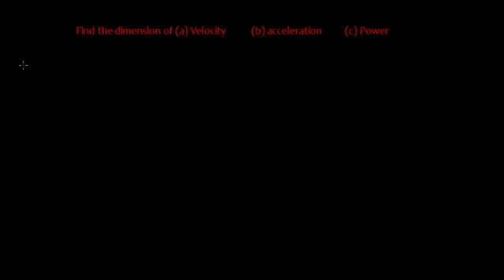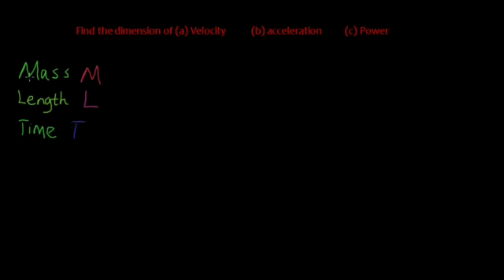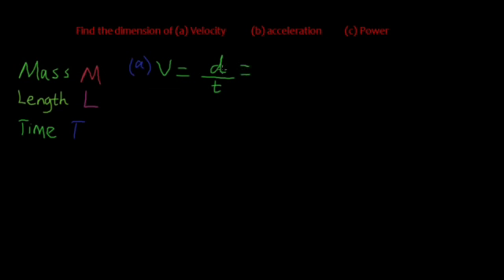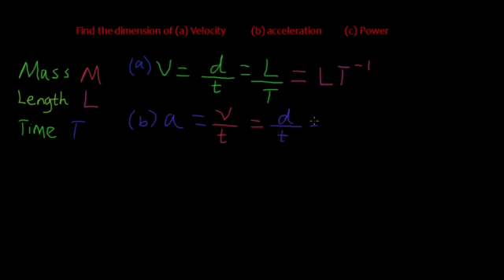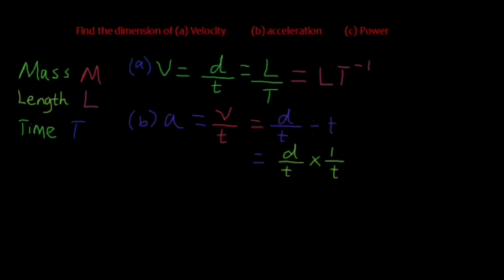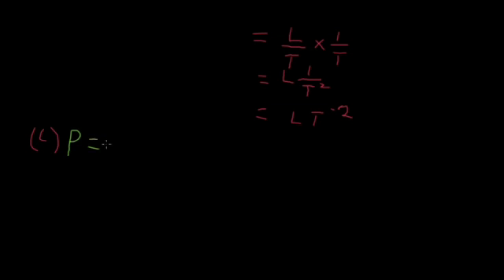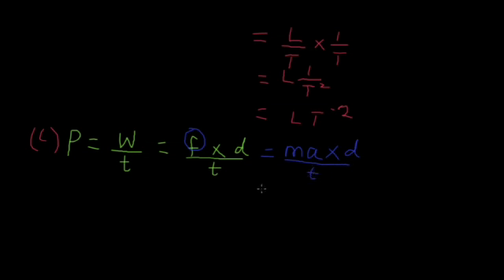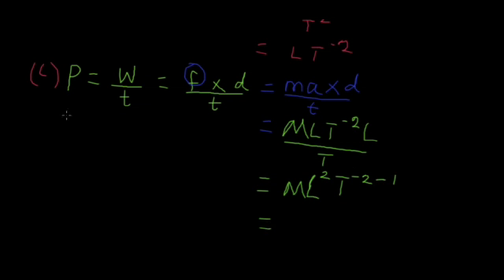Dimensional Analysis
Having difficulty in dimensional analysis? Please watch this!!!